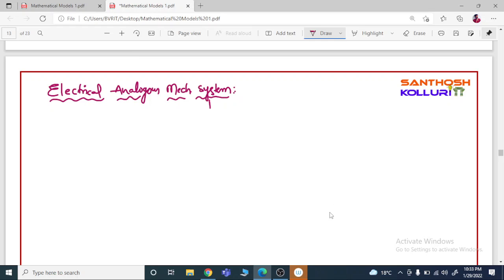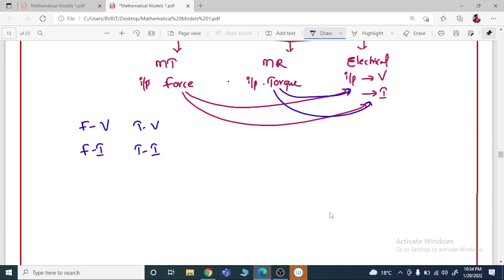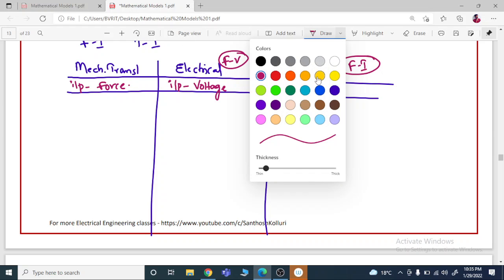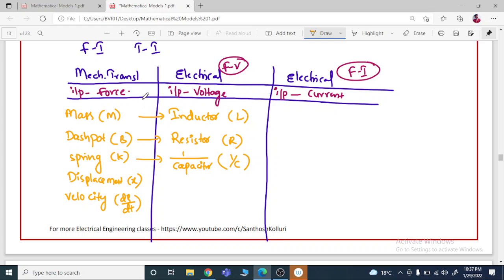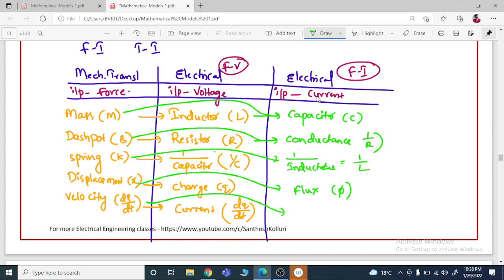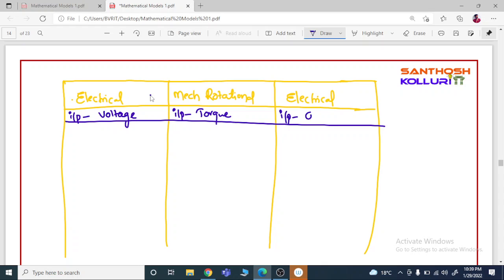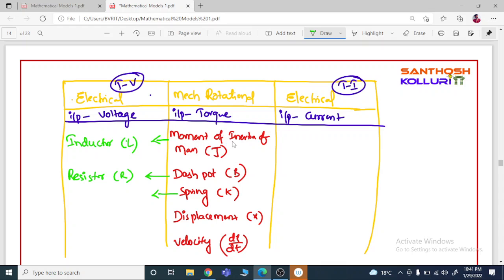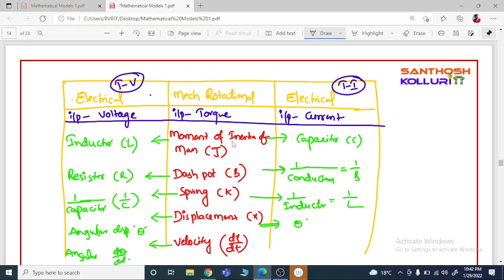Electrical analogous for Mechanical systems